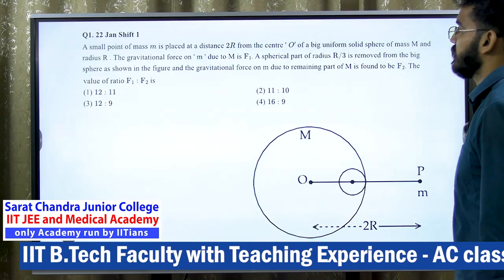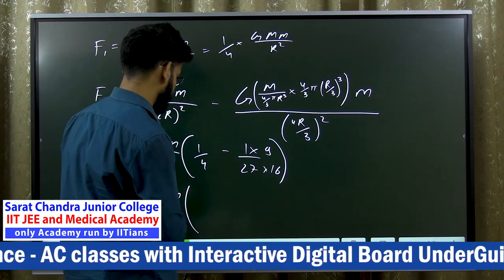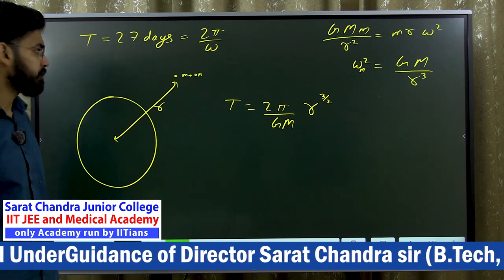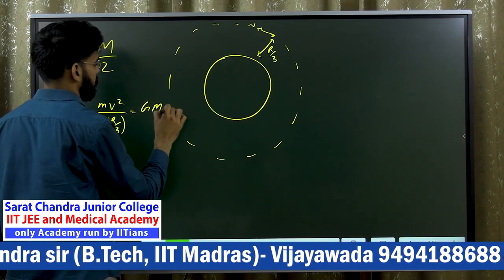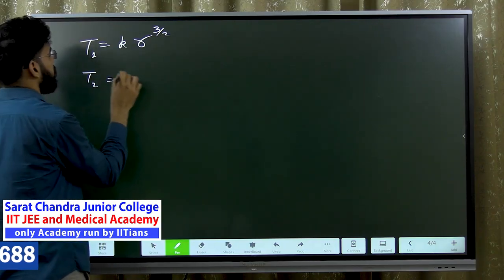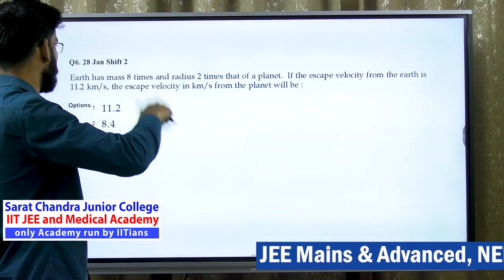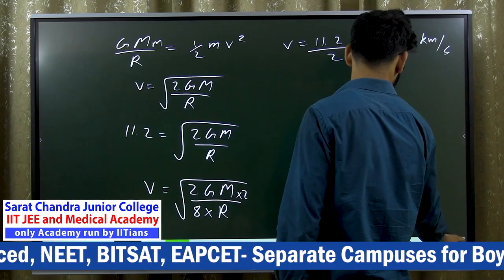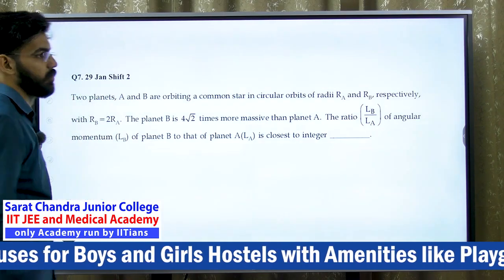JEE Mains Gravitation Solutions | Best JEE coaching in Vijayawada| Top IIT coaching in Vijayawada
🚀 JEE Mains 2025 Gravitation – All January Sessions Question Analysis! 📚

In this video, we cover Gravitation, a crucial topic for JEE Mains 2025. Get detailed solutions, important questions, and expert tips based on all January session papers to strengthen your preparation.

🔹 What’s Inside?
✅ Gravitation Questions from All January Sessions
✅ Concepts & Formulas for quick problem-solving
✅ Tricks & Shortcuts to improve accuracy and speed

📞 For Admissions & Coaching:
📍 Sarat Chandra IIT Academy – Best JEE Coaching in Vijayawada